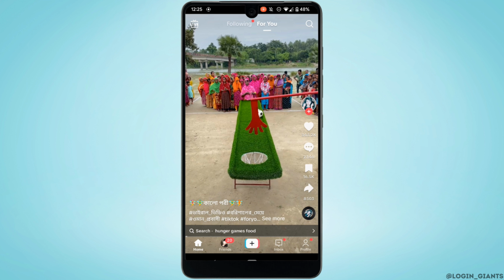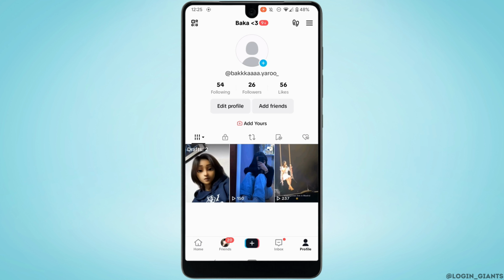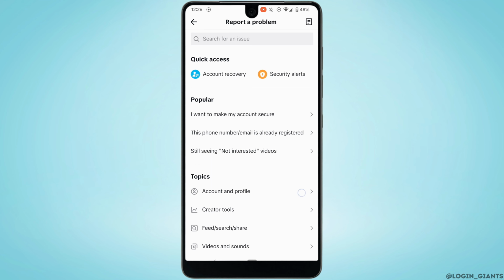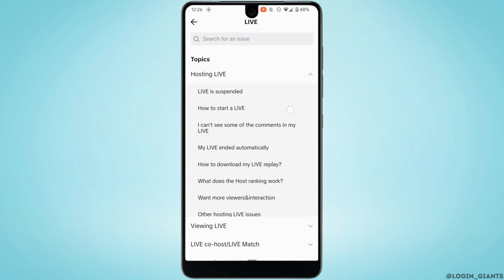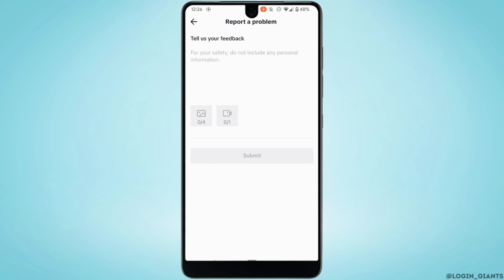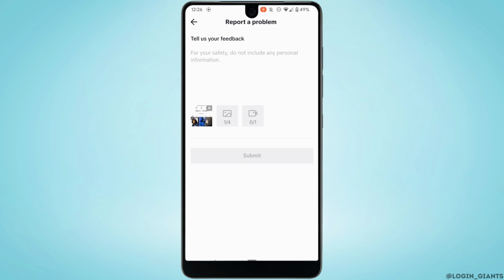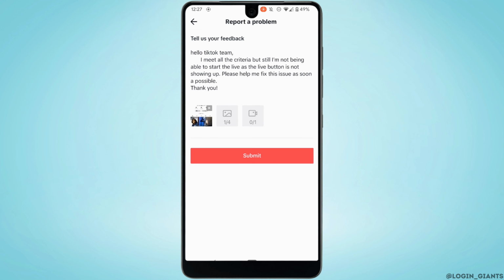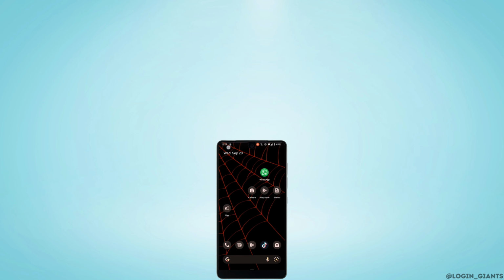How to FIX Live Option Not Showing on TikTok! (2023)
📹 Ready to go live on TikTok but frustrated because the "Live" option isn't showing up? Don't worry; we've got you covered! In this step-by-step tutorial, you'll learn how to troubleshoot and fix the problem of the Live option not appearing on TikTok.

In this tutorial:
0:00 - Introduction
0:05 - How to FIX Live Option Not Showing on TikTok

Discover the most common reasons behind the Live option not being available and follow our straightforward instructions to resolve the issue quickly. Whether it's due to account settings, app updates, or other factors, we'll guide you through the process of enabling the Live feature on TikTok so you can start streaming to your audience.

Don't let technical glitches hold you back from going live on TikTok—watch this guide and get ready to share your content with the world!